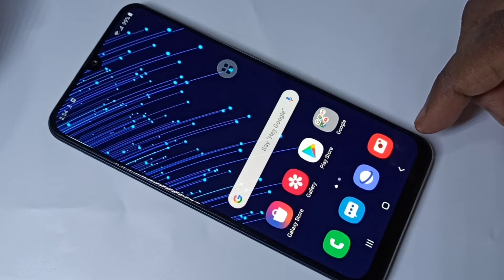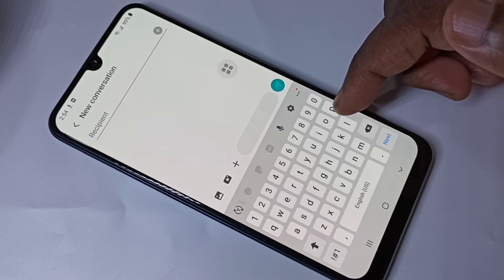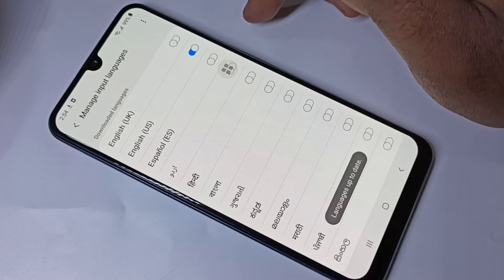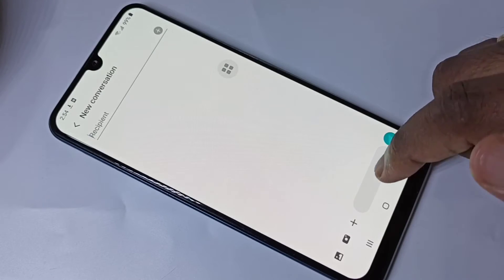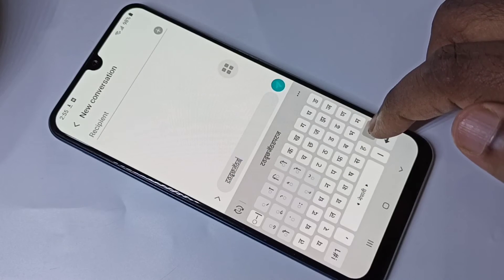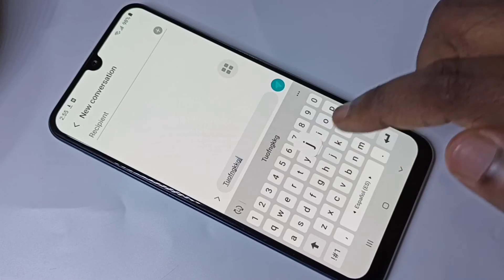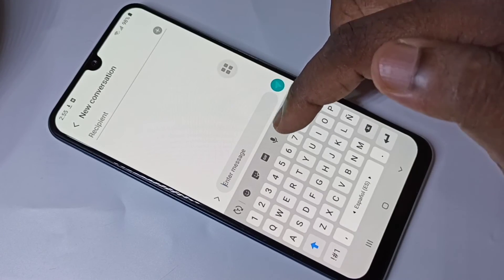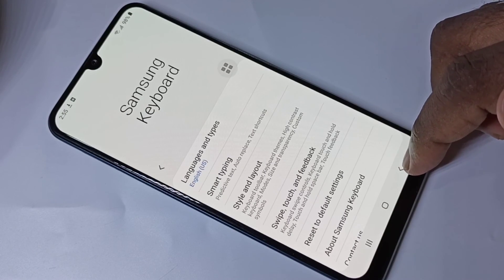How to Change Keyboard Language in Samsung Galaxy M21 M20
Chinese keyboard,keyboard settings,change keyboard language on android

How to enable hindi keyboard,Bengali keyboard,malayalam keyboard,tamil keyboard,kannada keyboard,how to change keyboard language on samsung,keyboard language
samsung keyboard language,how to add language keyboard,change keyboard language samsung galaxy,how to,Change Keyboard Language,samsung galaxy,साईमसंग में हिंदि केबर्ड को काइसे सक्रिय करें,telugu keyboard